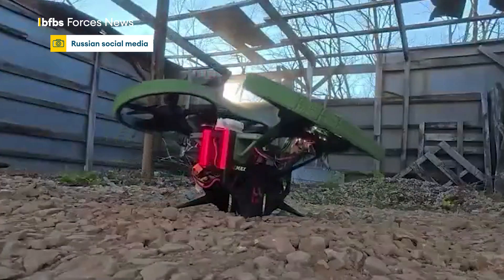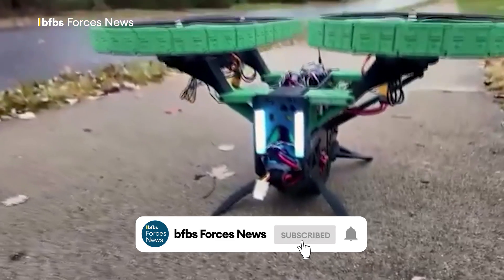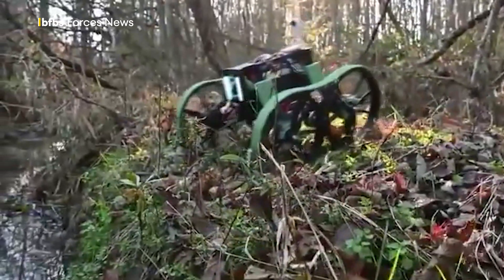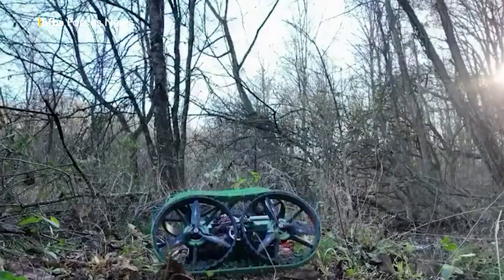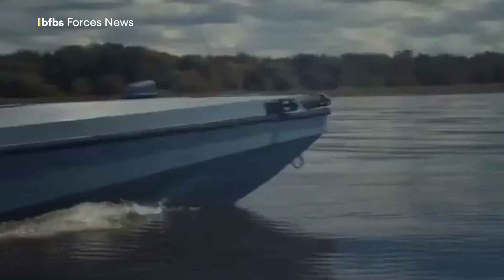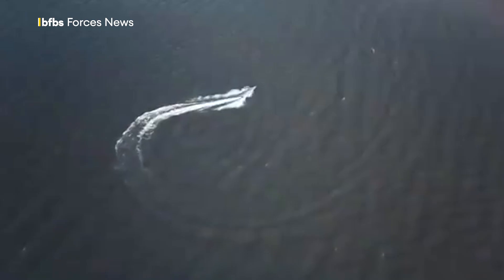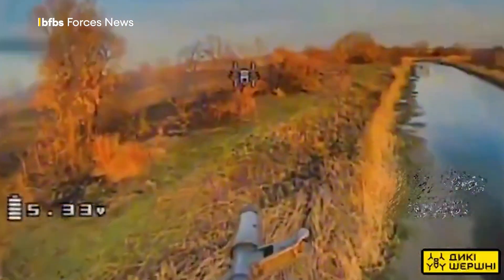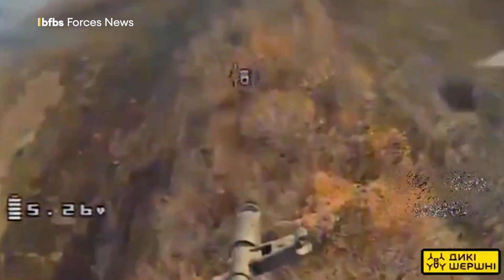Russia's new transformer rover that takes to the skies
The war in Ukraine has become a testing ground for groundbreaking technology in drone warfare.

A Russian video has showcased a 3D-printed rover that's capable of transforming from an uncrewed ground vehicle (UGV) into an uncrewed aerial vehicle (UAV) at the flick of a controller.

The dual-purpose drone offers exceptional flexibility, overcoming obstacles by flying over them while maintaining a low profile to avoid detection.